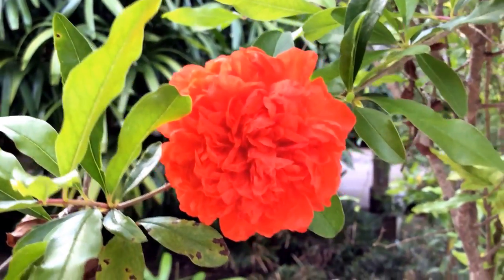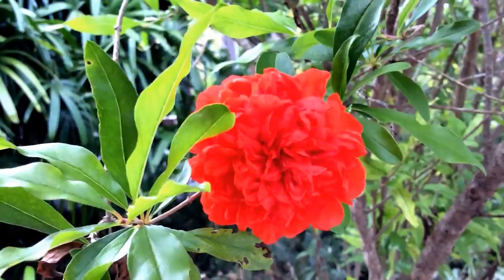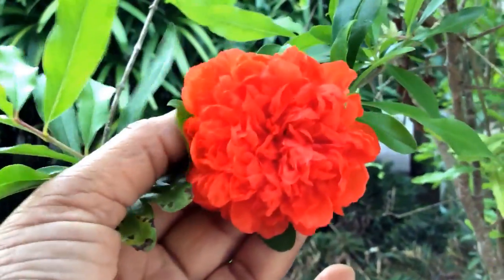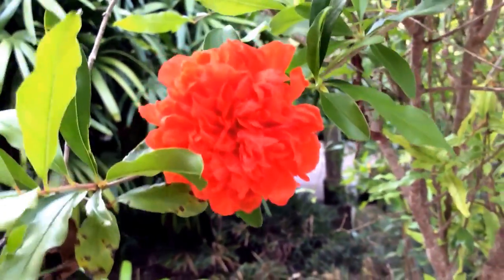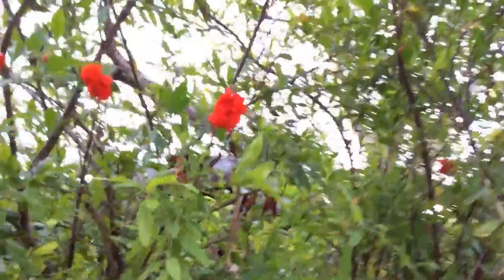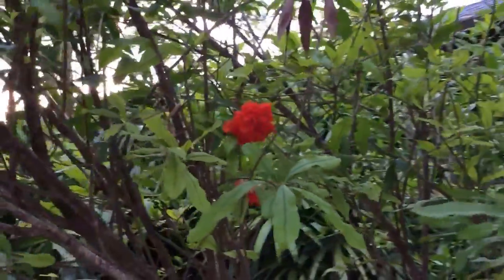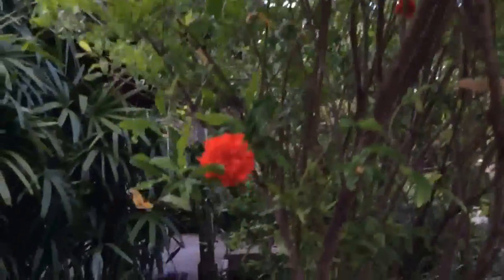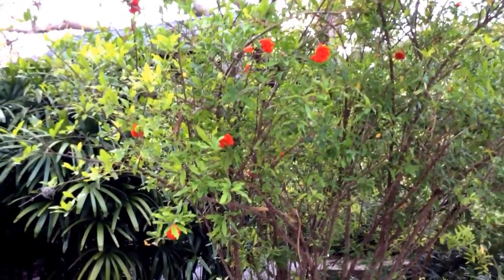Punica granatum ( Flowering pomegranate )